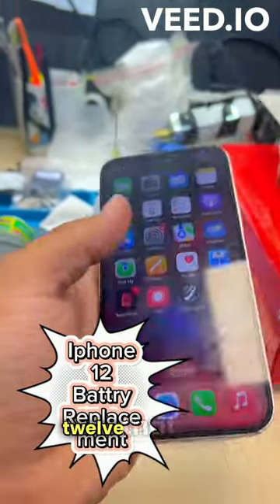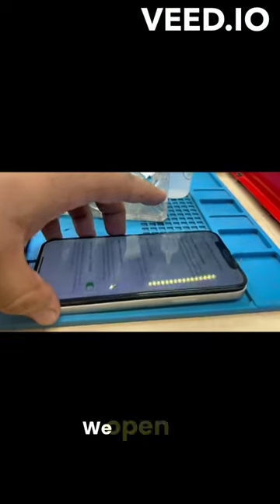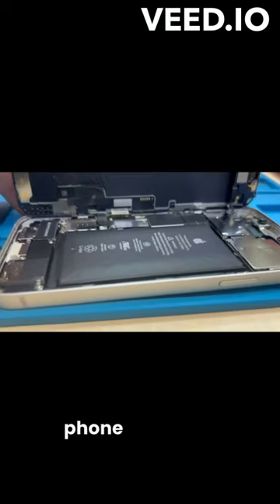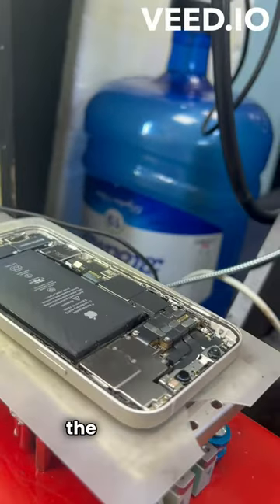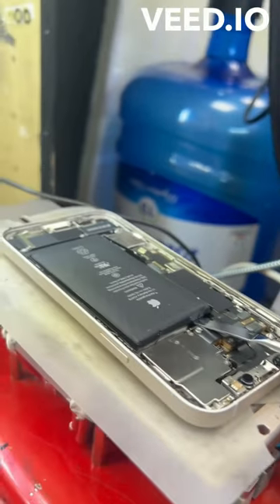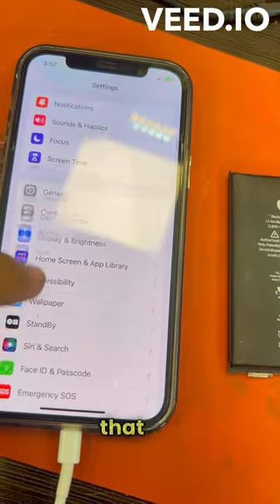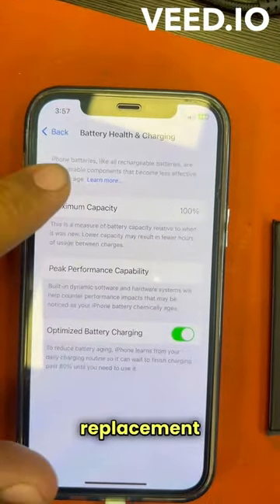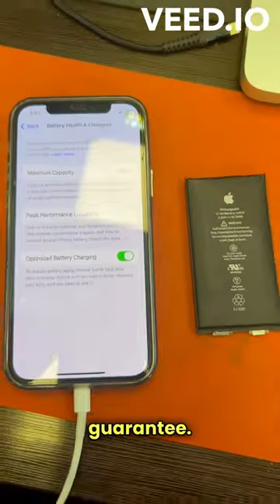battery iphone apple iphone12 replace jc minivlog battry inmelo vivavideo capcut smart